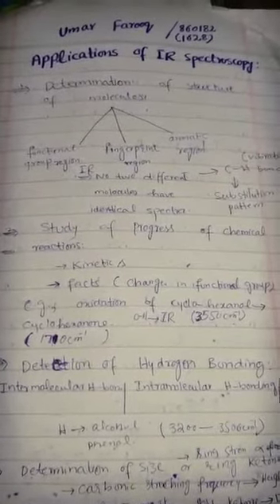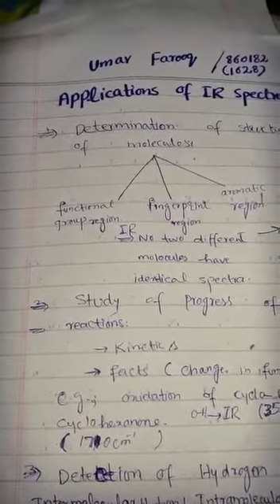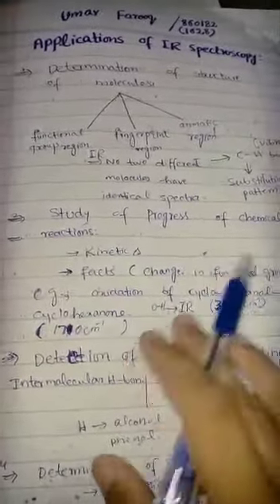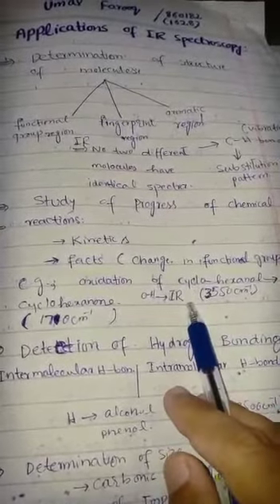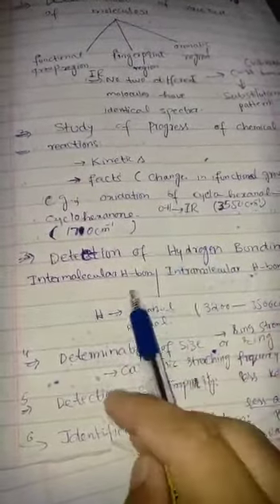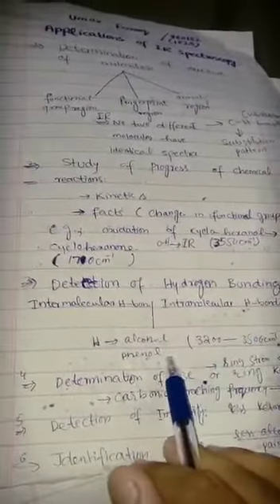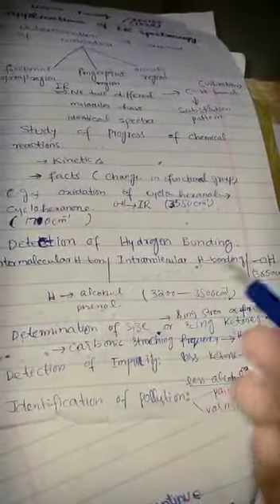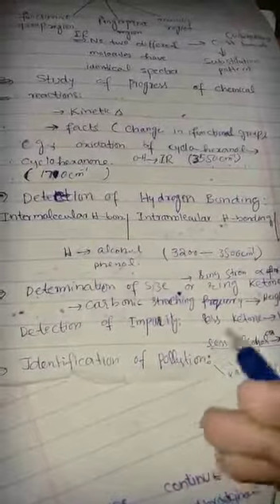Applications of IR Spectroscopy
Video from Nauman Rasheed